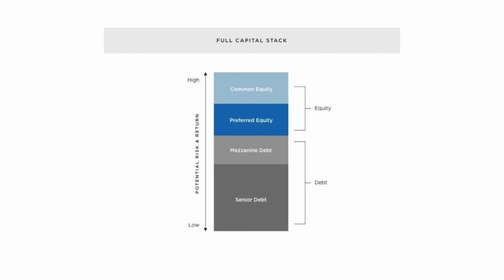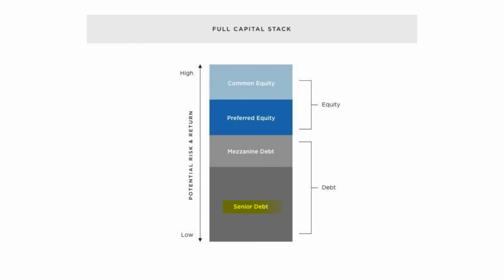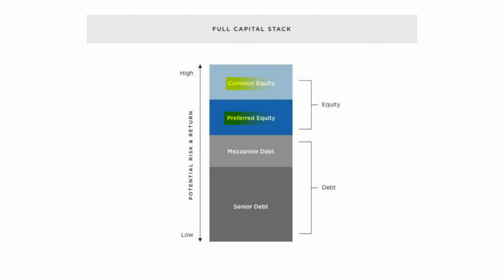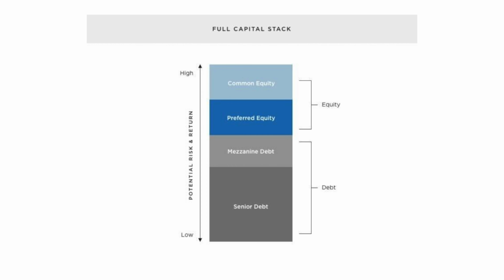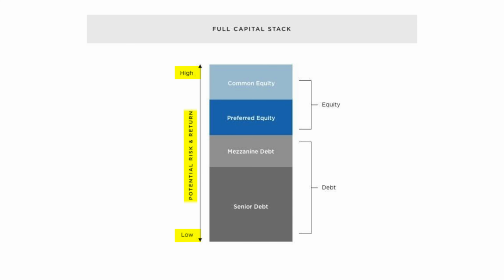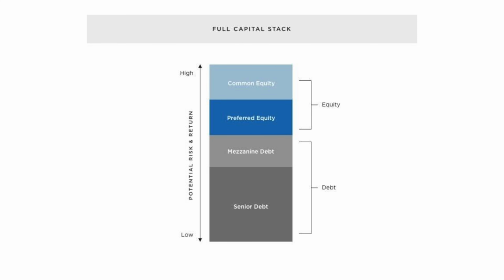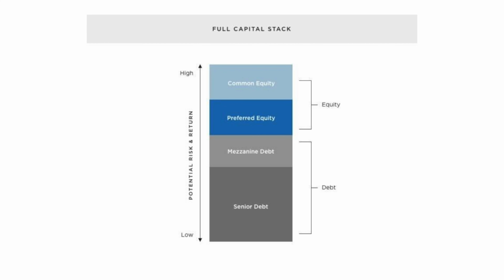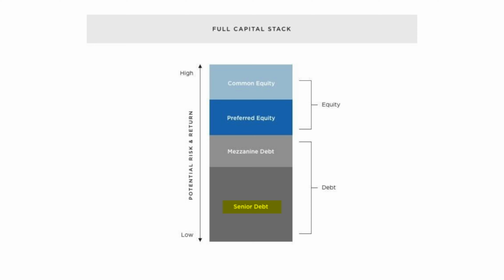Understanding The Capital Stack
In todays video we are going to look at the capital stack in the context of property development

1-1 mentorship with me?